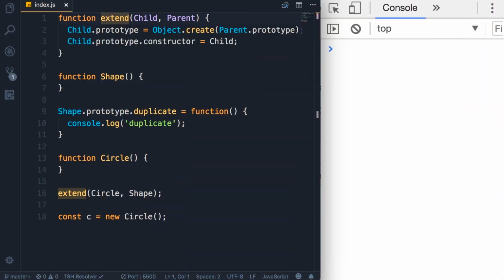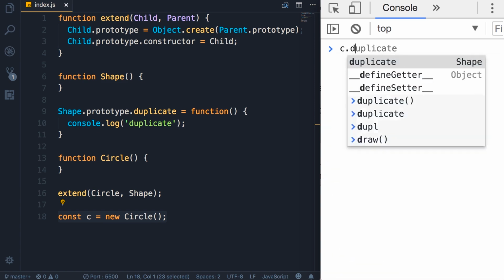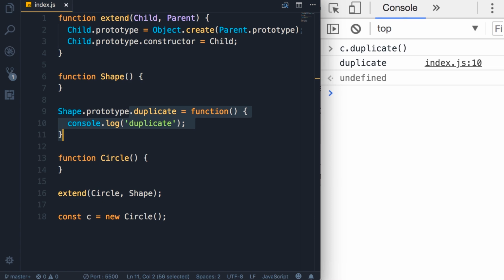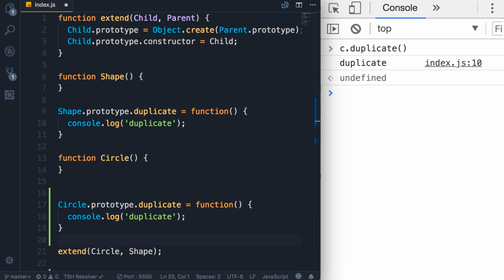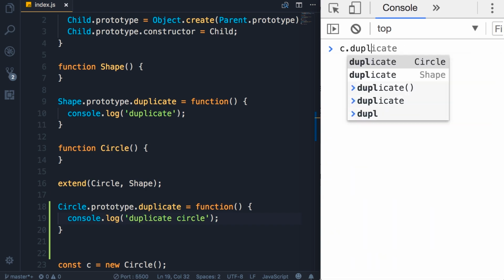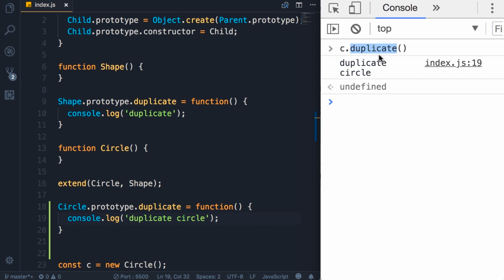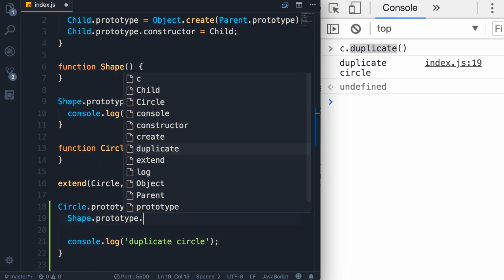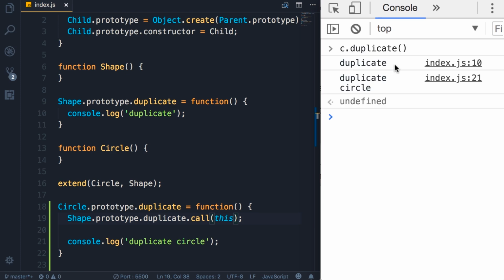135 Method Overriding